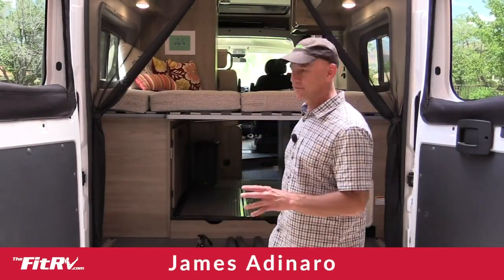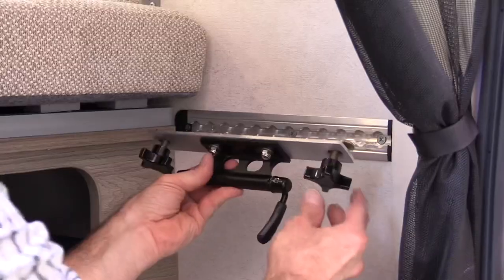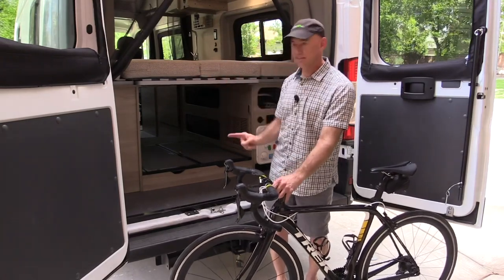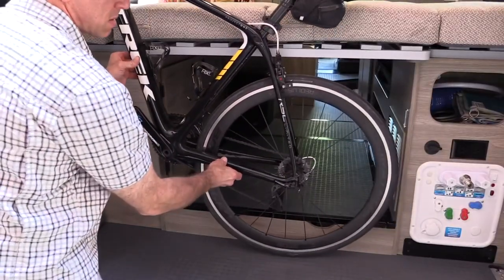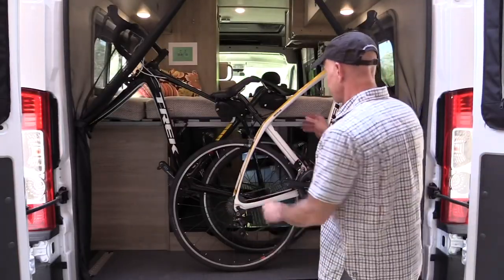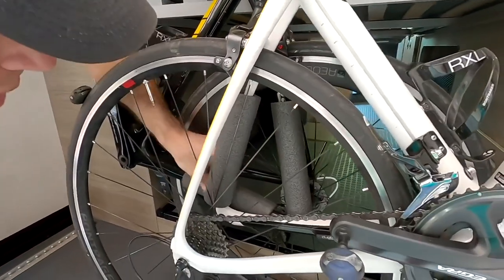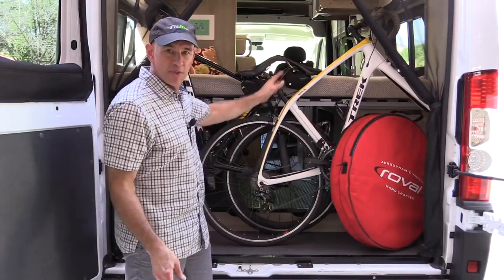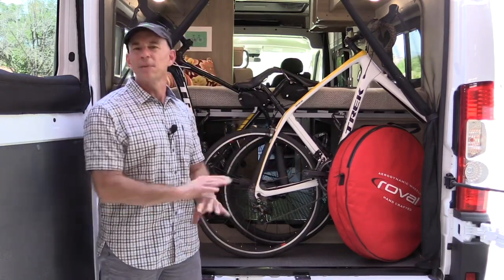Winnebago Solis Spotlight: the Bike Garage